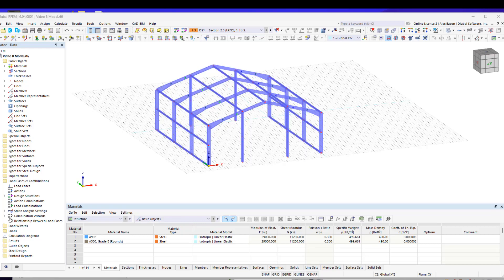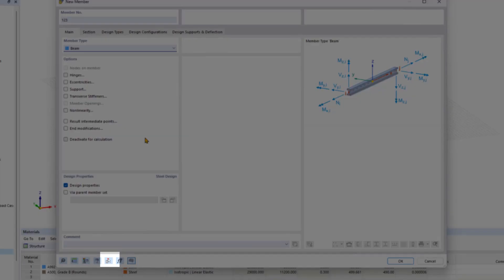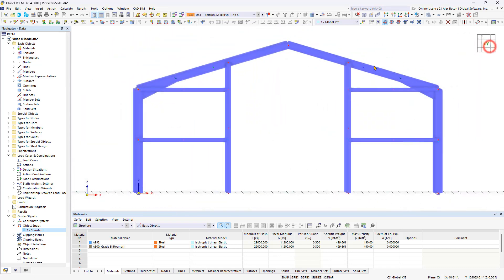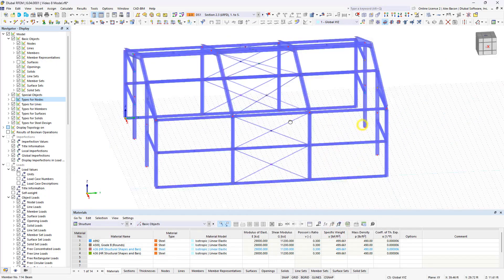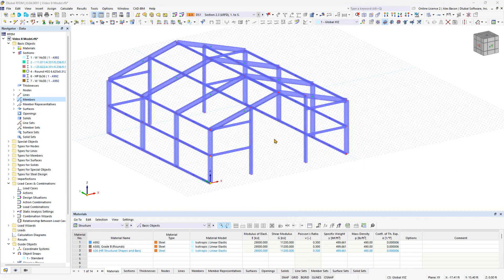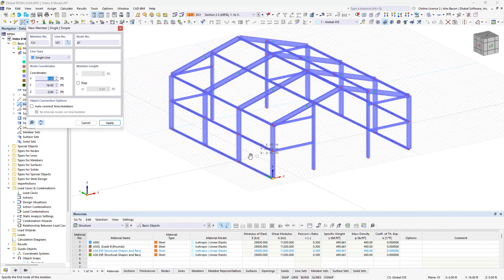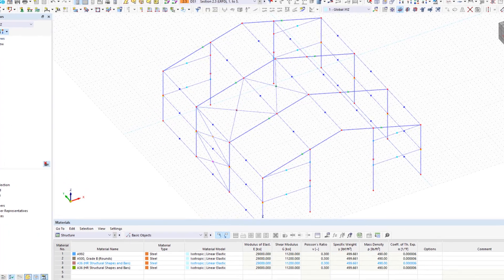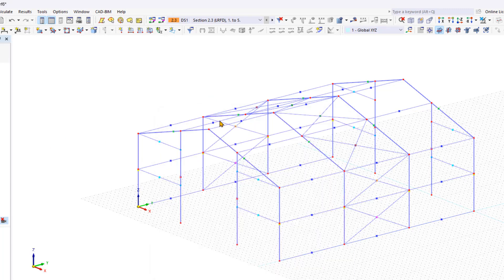RFEM 6 Tutorial for Beginners | 008 Modeling | Stiffening Bracing | Drag and Drop (USA)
In this video, we finish modeling the gable frame, create the stiffening bracings and learn new tricks in RFEM.

Furthermore, I will show how you can customize the object snap.

Contents:

00:14 Object snap
00:56 New member for transverse stiffening
02:10 Change node types
03:05 Edit members
04:35 Stiffening bracing
07:17 Model check